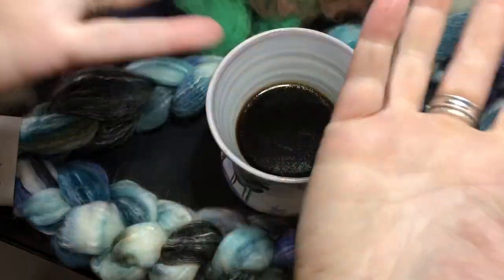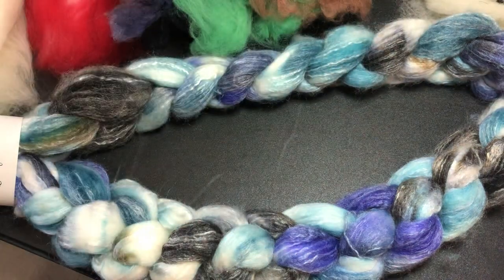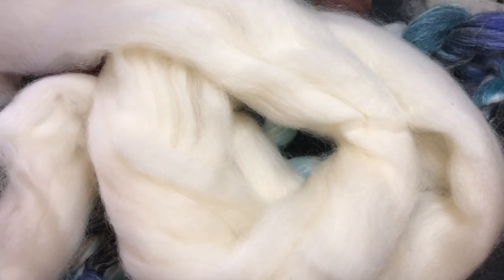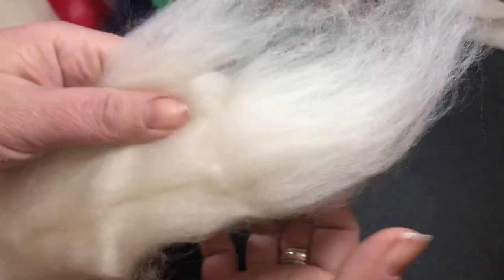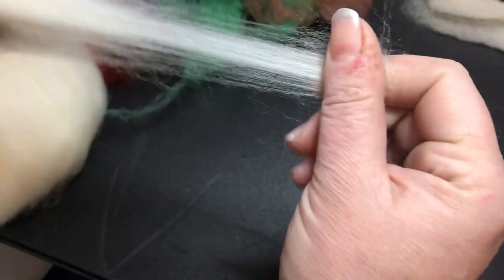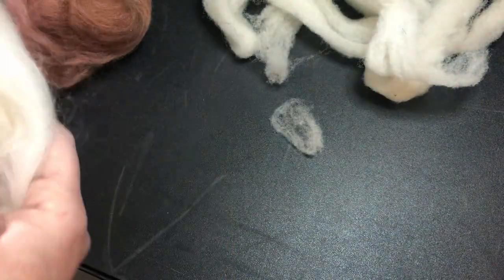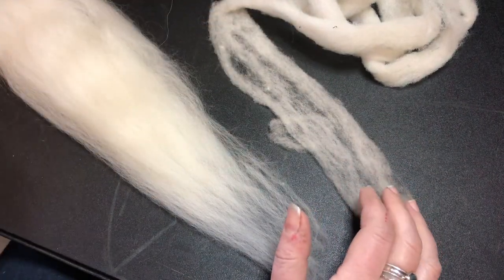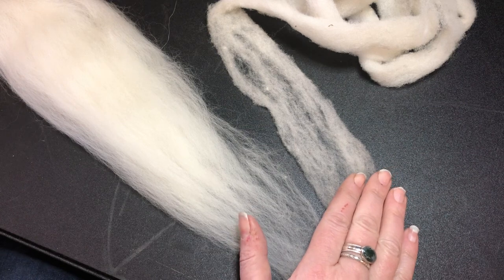Roving vs combed top. Know your fiber.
Back to Basics. Let's talk about Roving and Combed top. How to tell what is what.